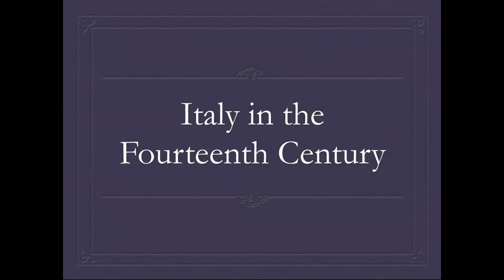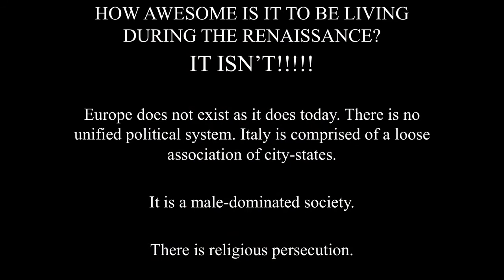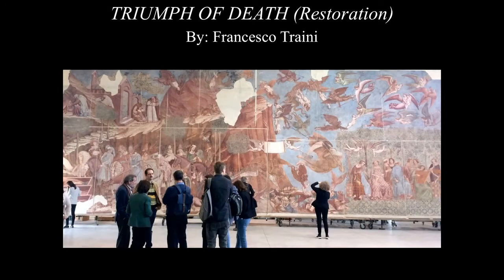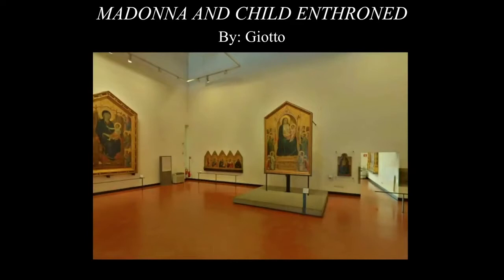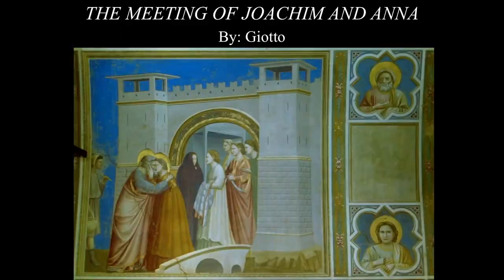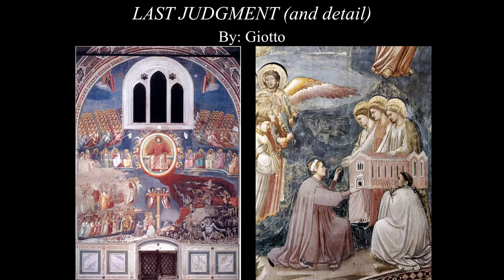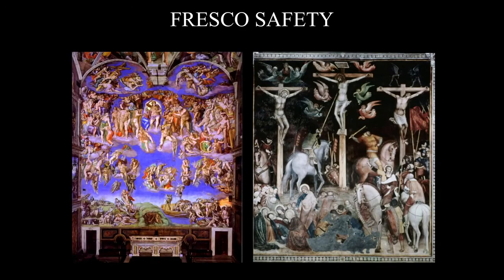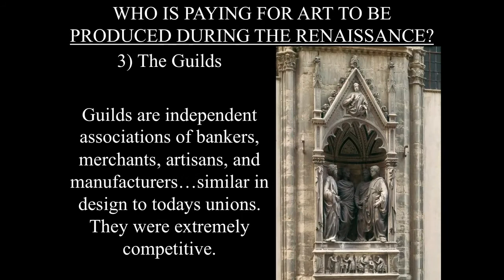Italy in the 14th Century